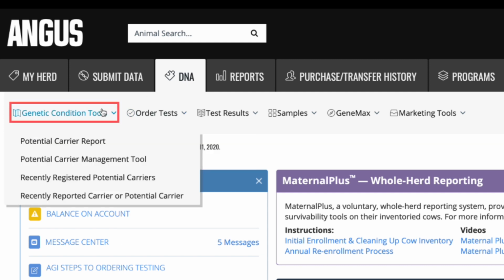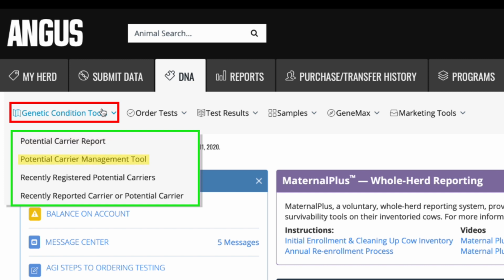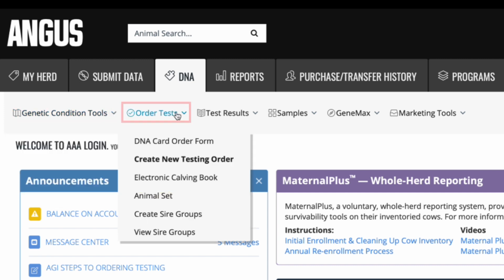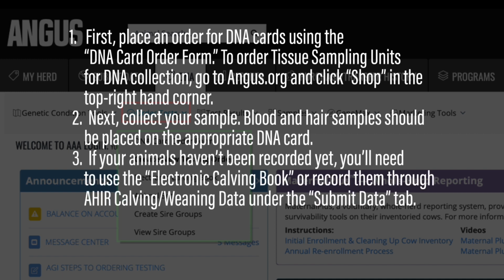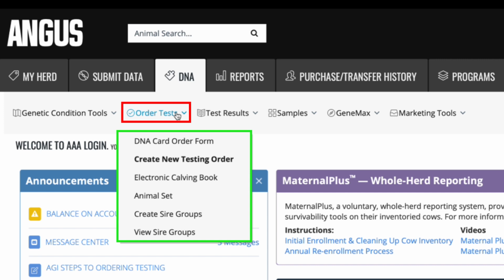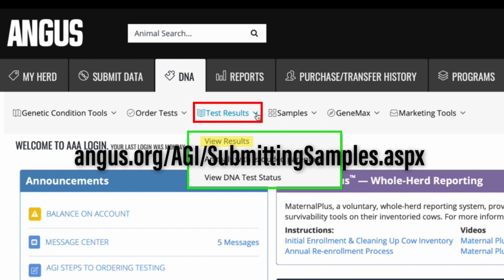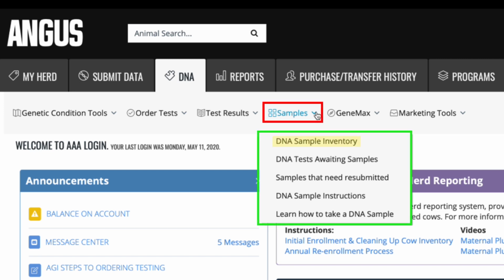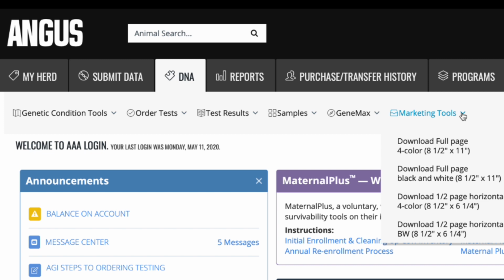DNA - Leveraging AAA Login | ANGUS UNIVERSITY